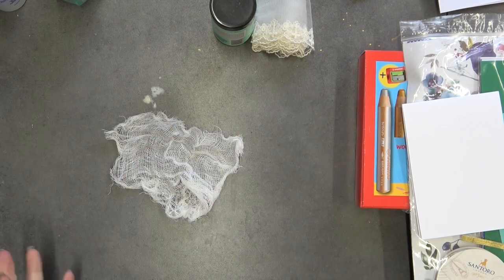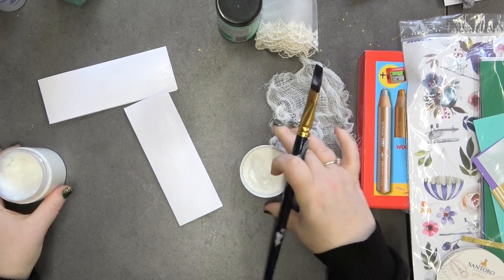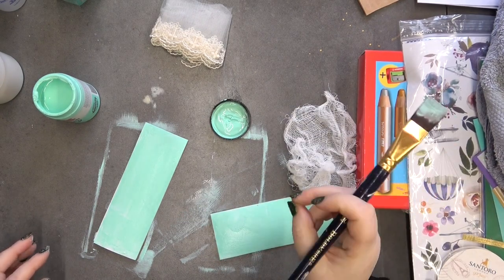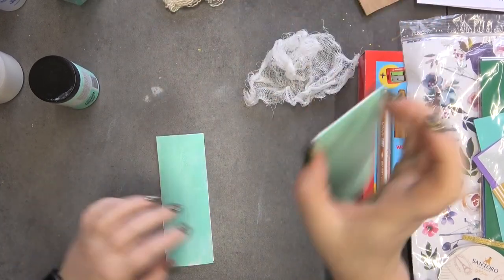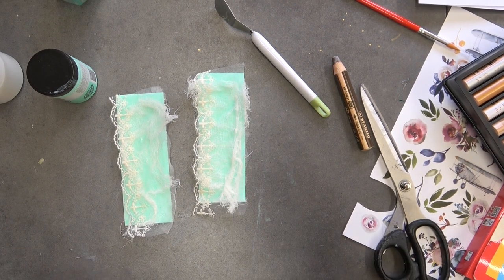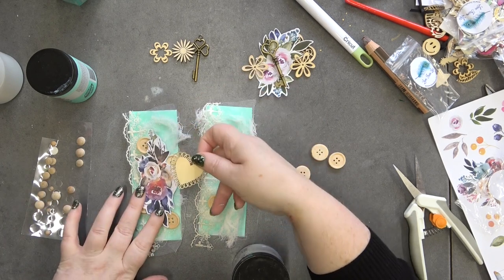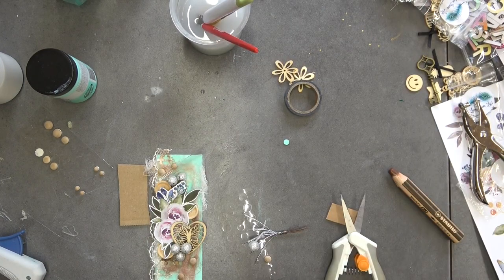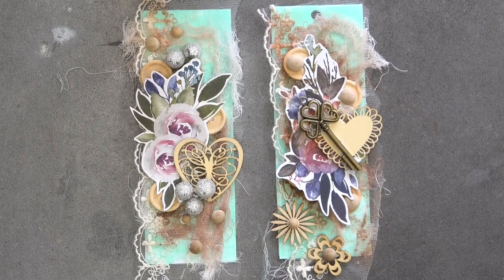Mixed Media Gift Tags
Thank you so much for being apart of my channel. I hope you get lots of inspiration here.

All Music used in any of my videos is provided by youtube music